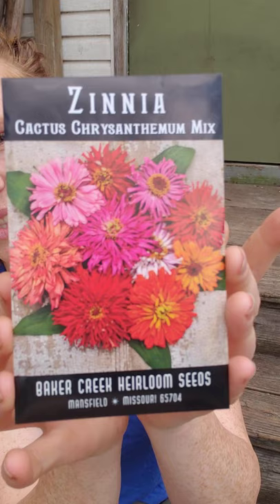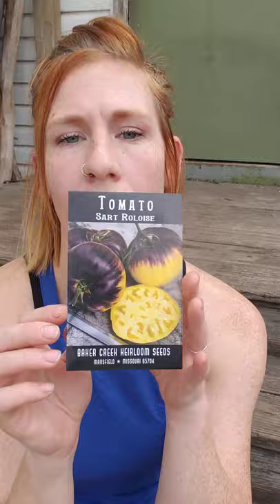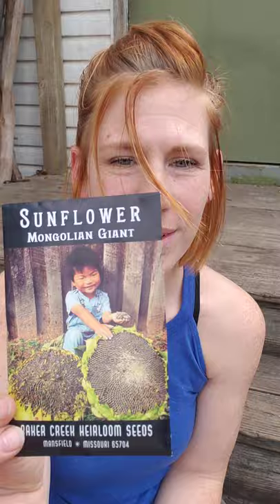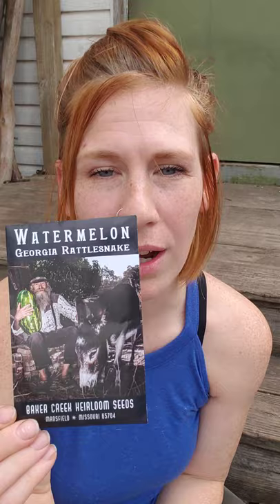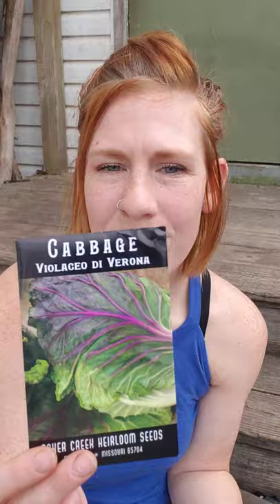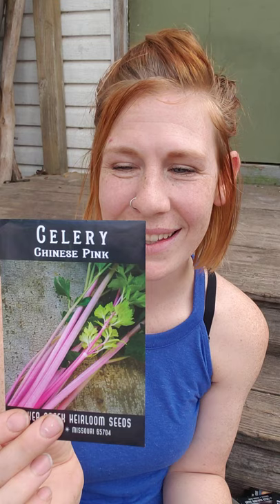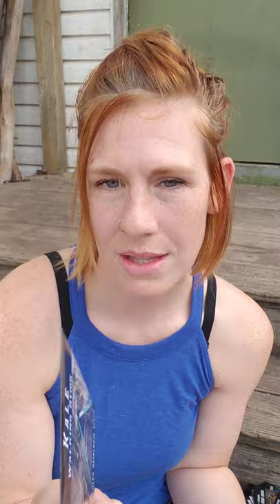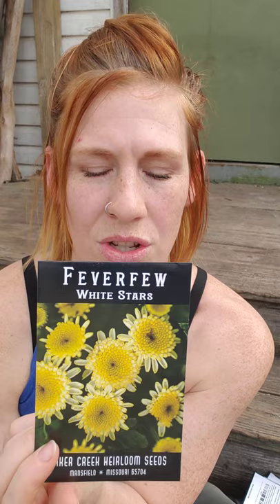Baker Creek Heirloom Seeds- Sharing my January 2021 order!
Join me for some porch time in zone 9b, as I open and share my first seed purchase of this new year!
Special thanks to Baker Creek for making heirloom seeds available to help families continue to grow/save seeds and preserve such a wonderful tradition!